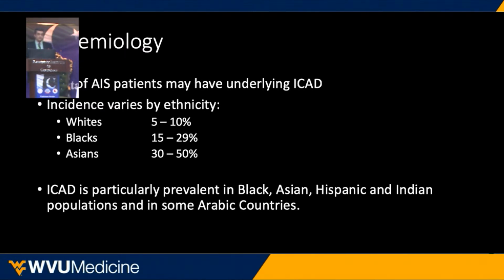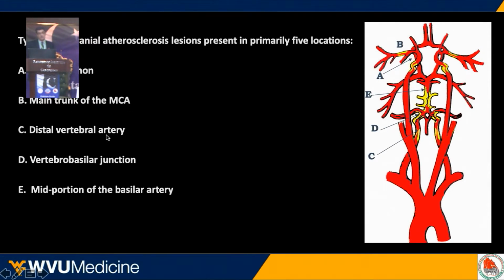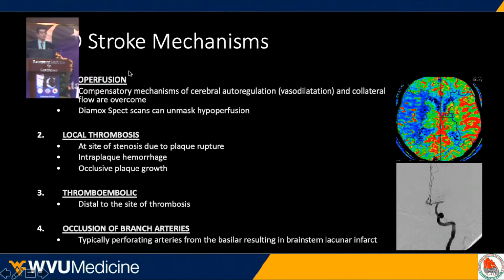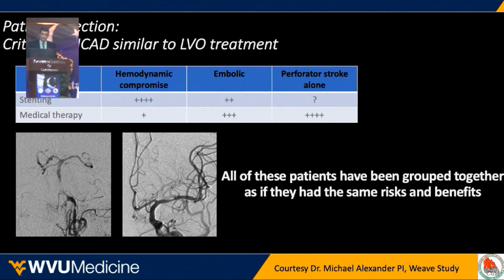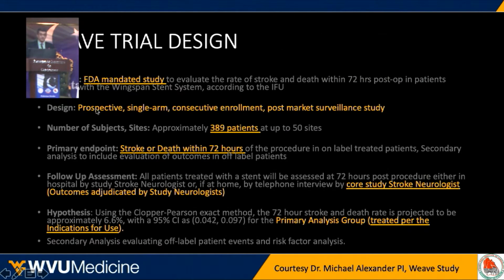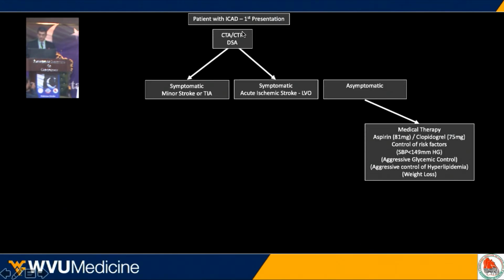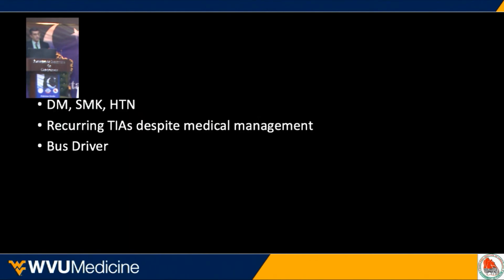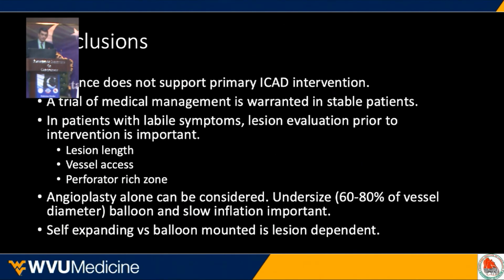Dr Ansaar Tariq,Intracranial Atherosclerosis DiseaseICAD